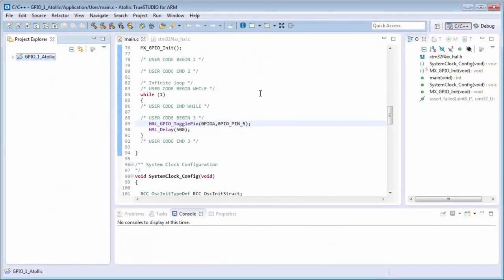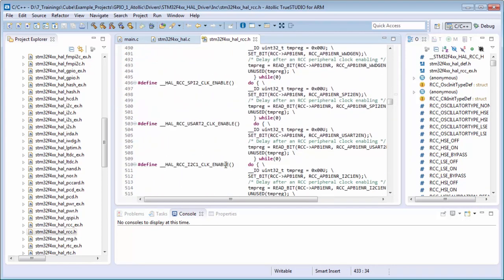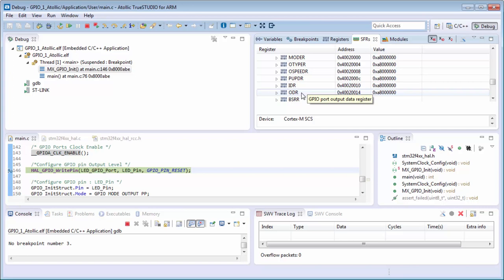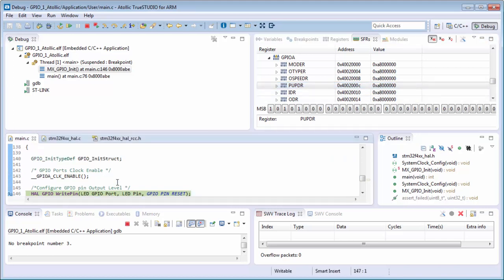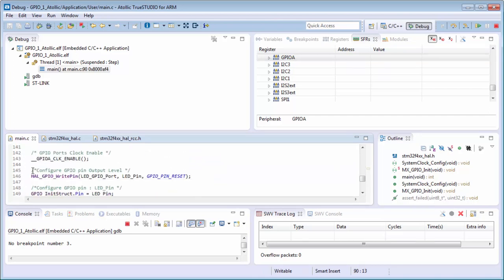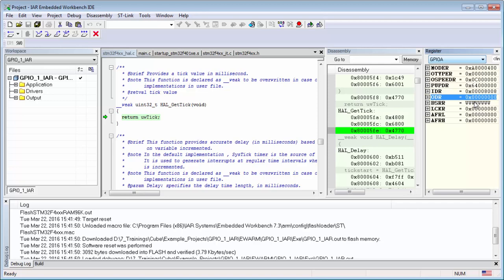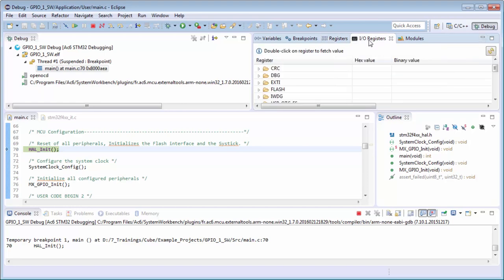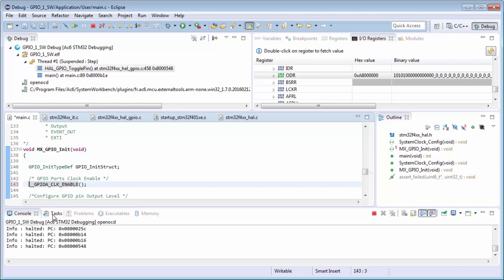STM32CubeMX basics: 07.8 STM32Cube HAL theory GPIO - Lab GPIO clock enable